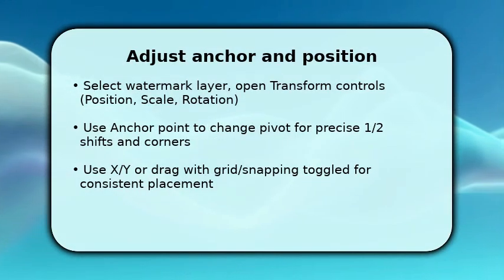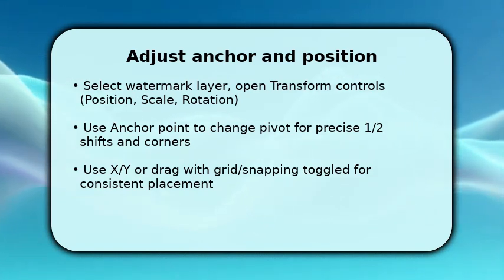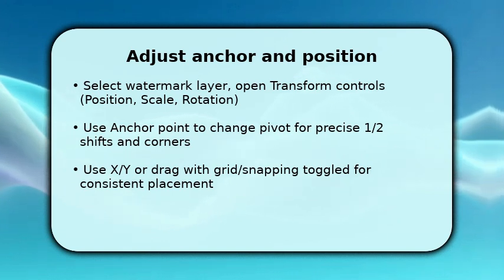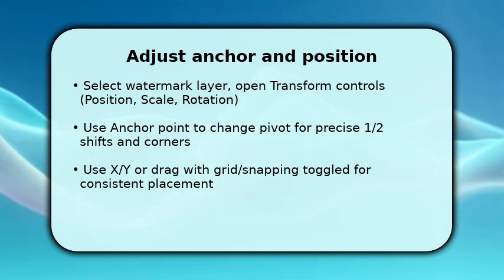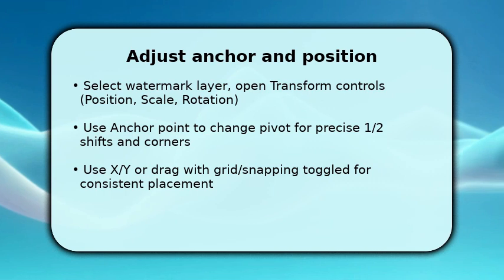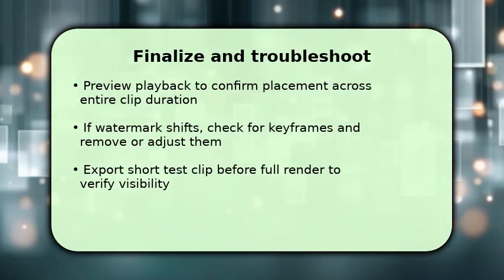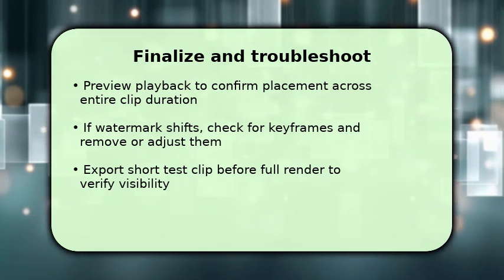How to Change Alight Motion Watermark Place - Step by Step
Learn the detailed process of repositioning your Alight Motion watermark with our comprehensive guide. Follow along as we demonstrate each step, ensuring a professional and polished video presentation.

Alight Motion, watermark position change, video editing tutorial, reposition watermark, professional look